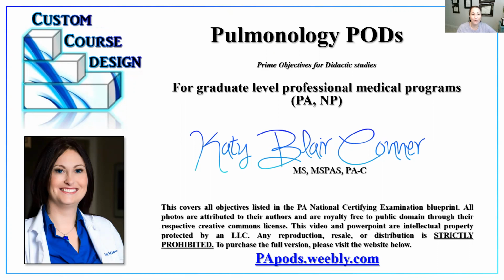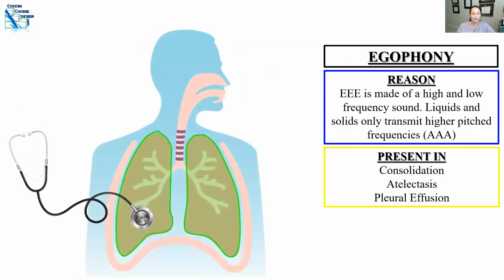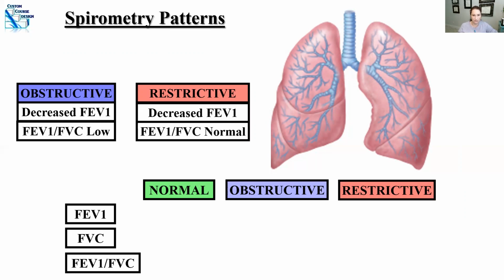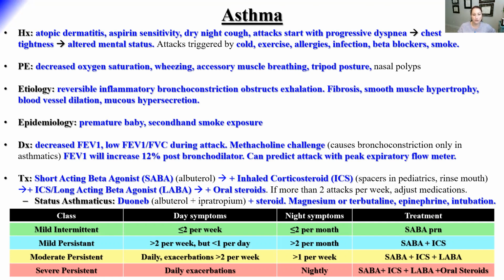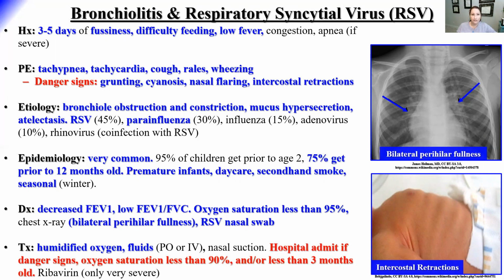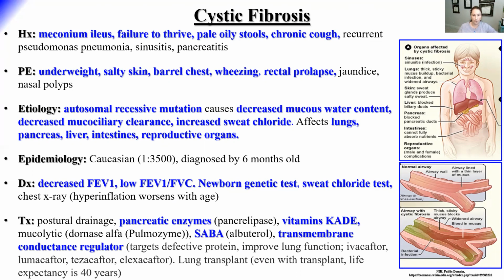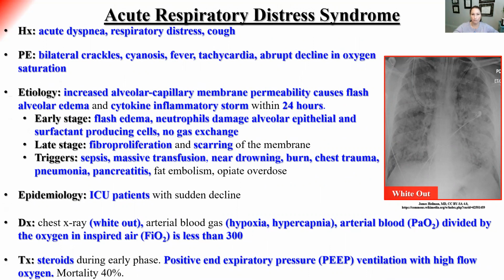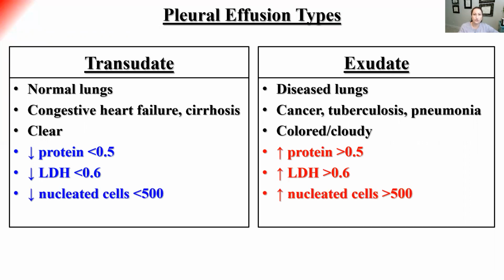Pulmonology Review PODs Part 1 PA NP Didactic PANCE PANRE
This is a comprehensive review of all subjects in the NCCPA blueprint for didactic year, PANCE, PANRE. Helps you master the concepts in a simplistic one-disease-per-slide teaching style. Also emphasizes highly tested concepts. Offers the option to purchase additional materials including matching exercises and practice exams. Katy Conner has over 15 years of experience in graduate level education, including Anatomy, Biology, and PA didactic and board review.

Please visit PApods.weebly.com for more information.

To purchase the complete review video and PDF of slides (no exam, $20)

To purchase the complete review video, PDF of slides, DIDACTIC exam and clinical pearls ($40):

To purchase the complete review videos, PDF of slides, PANCE/PANRE exam and clinical pearls ($40):

To purchase the FULL BUNDLE OF VIDEOS ONLY, which contains 13 review PDF of powerpoint slides and review videos ($220, savings of $40)

To purchase the FULL DIDACTIC YEAR BUNDLE, which is the complete set of 13 subject areas with didactic level practice tests, matching exercises, PDF of powerpoint slides, and review videos ($440, saving of $80)

To purchase the FULL PANCE/PANCE REVIEW, which is the complete set of 13 subject areas with board level practice tests, matching exercises, PDF of powerpoint slides and review videos, and a HALF PANCE ($440, savings of $120)